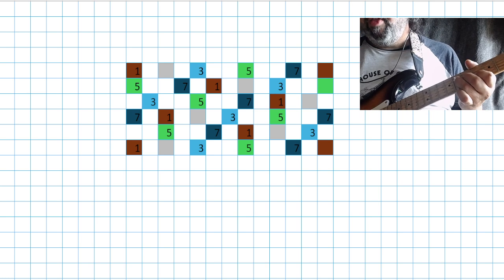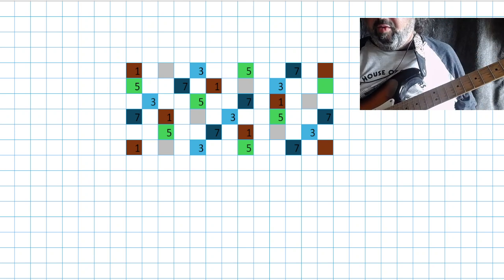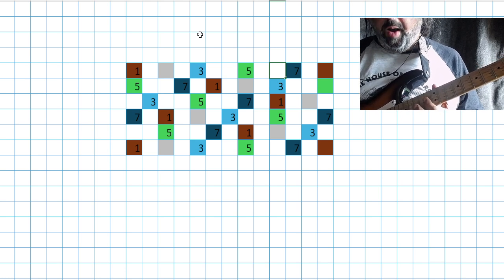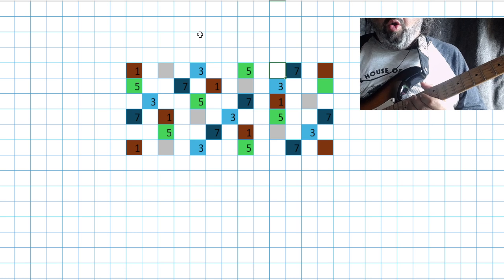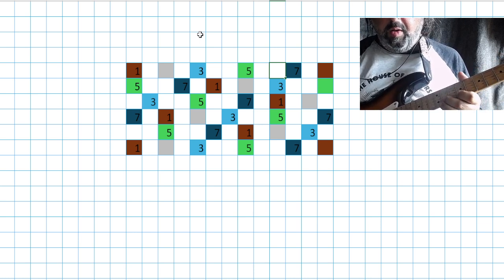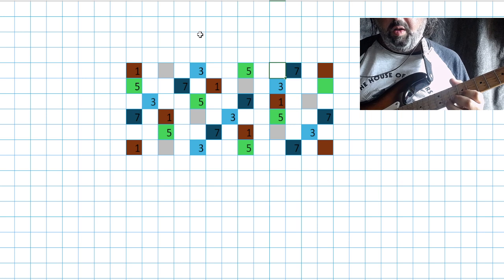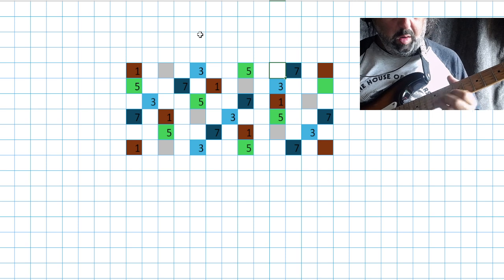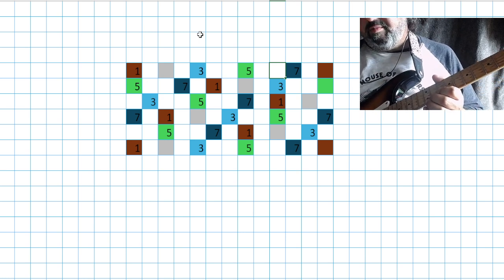Short lessons, add a minor 3rd to your Dom blues solo phrases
for those who want the basics, quick.